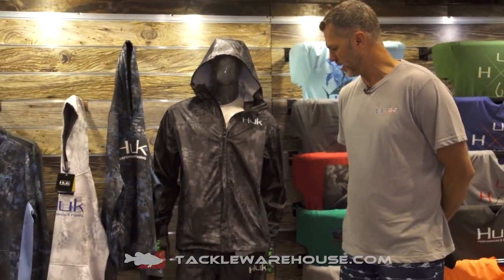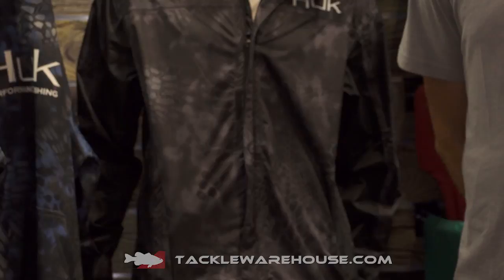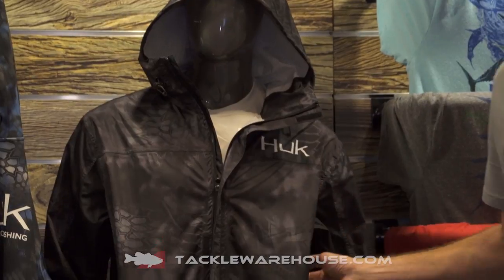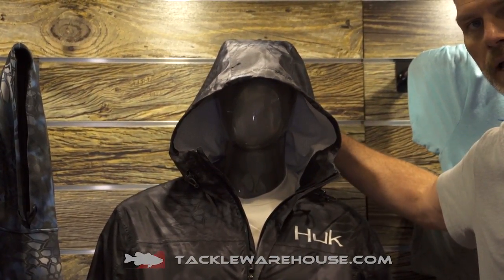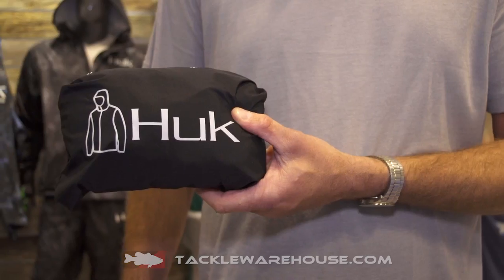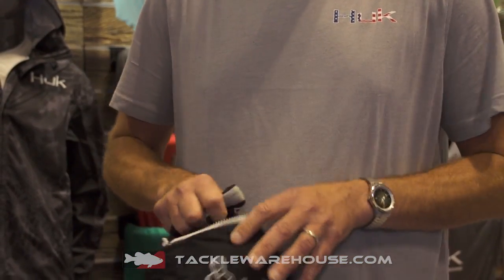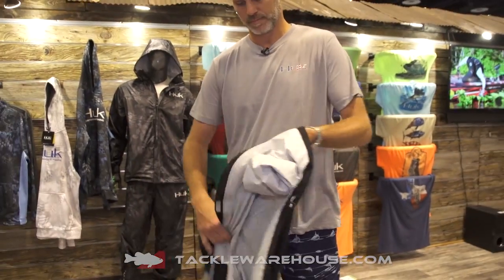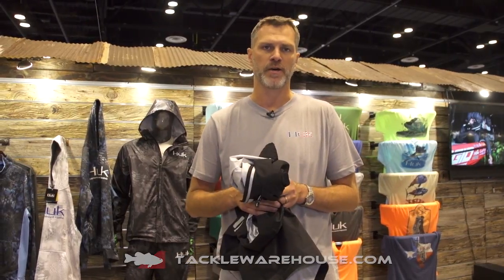HUK Packable Rain Jacket and Pants | ICAST 2017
Tackle Warehouse discusses the new HUK Packable Rain Jacket and Pants at the 2017 ICAST Show in Orlando.